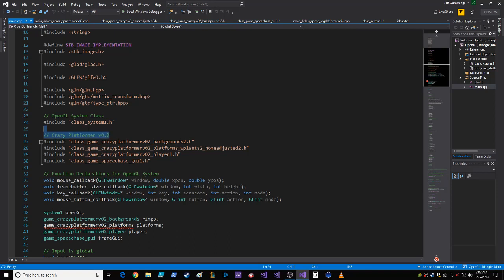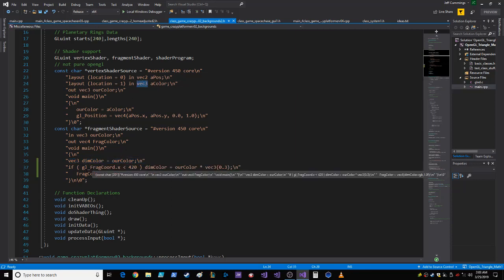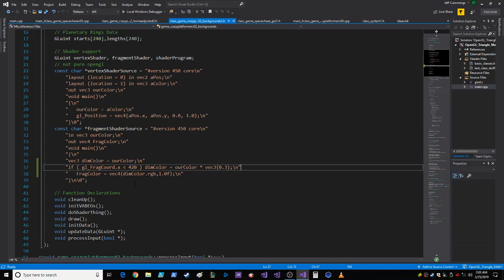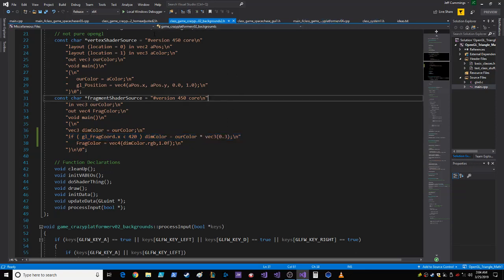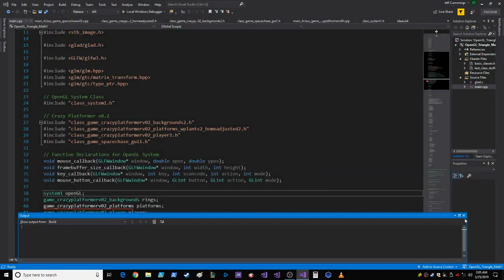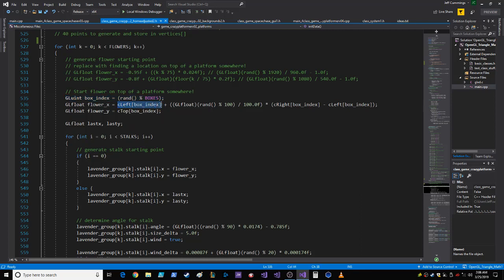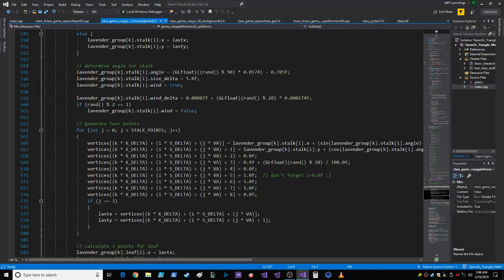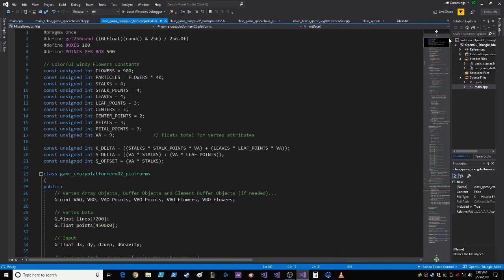OpenGL GUI classes make life easier for you Visual Studio 2019